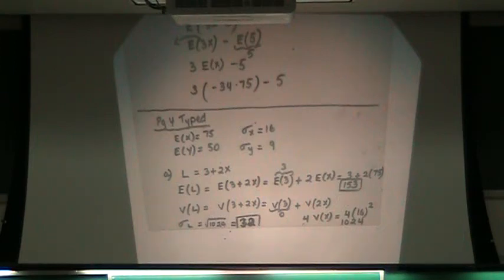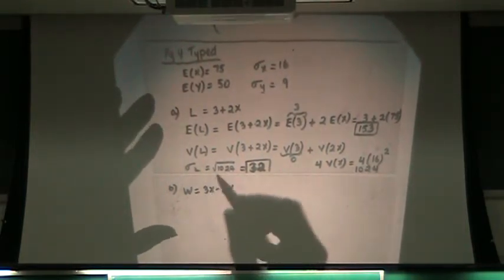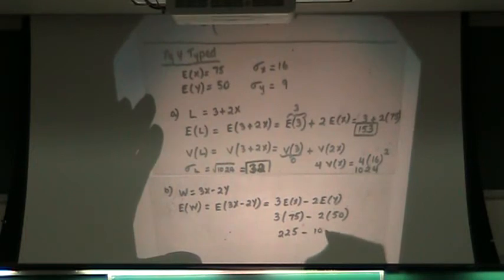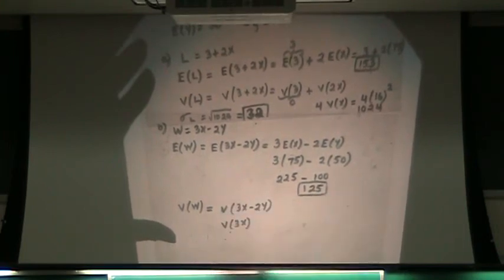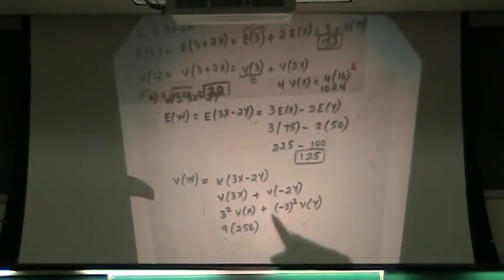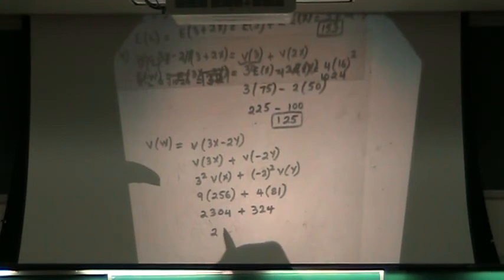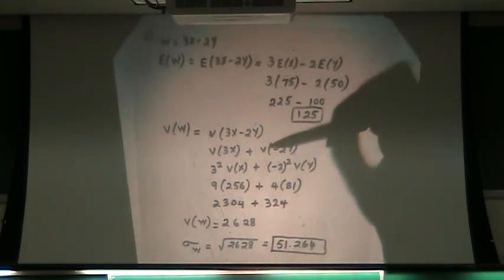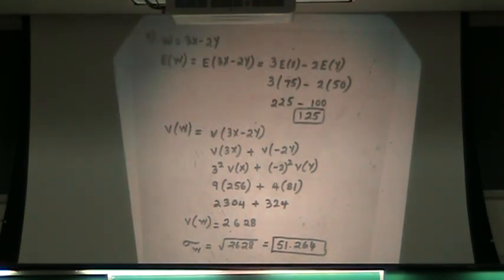Lecture 6 Discrete Distribution pages 1-5, part 2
4/13/2016
2nd-half of discrete distribution